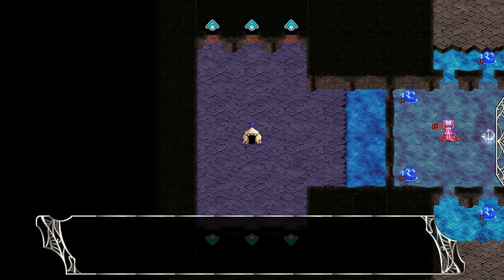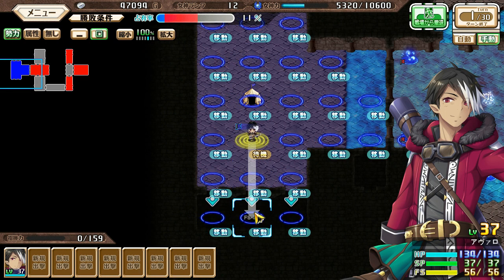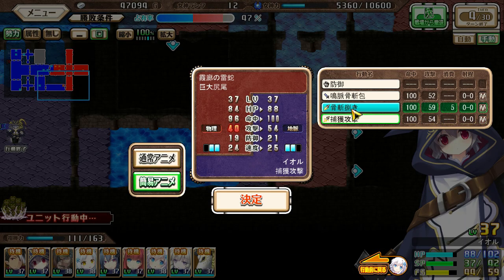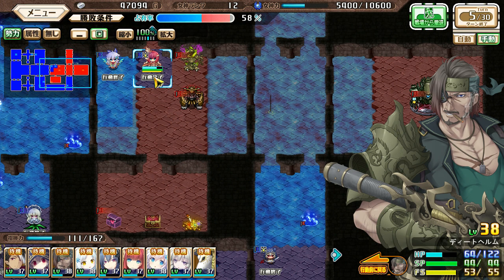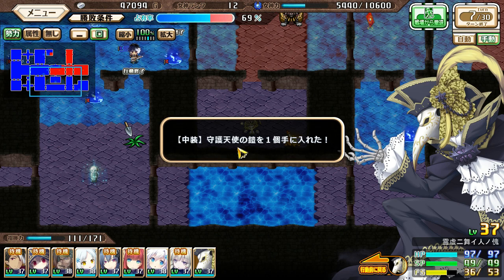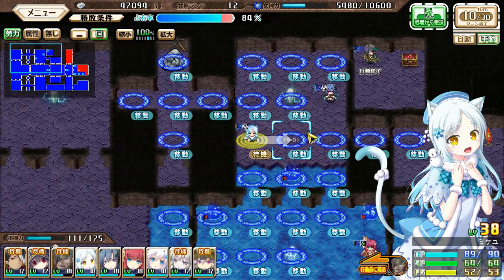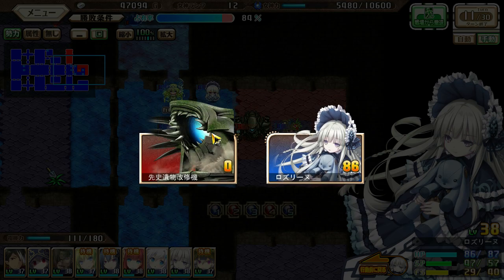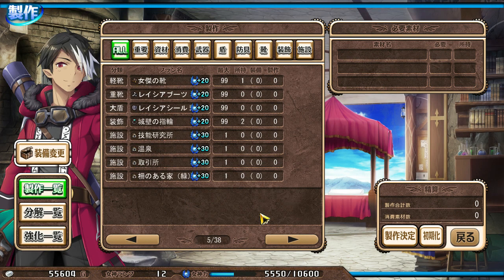Let's Play Amayui: Castle Meister - Part 133 - Free Map, Final Chapter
This is a simple free map. It has good materials, and one new enemy type. We finally acquire (at last) the Ramias Stones we needed for the Gold Key, so we craft that after the battle.

No plot or character development this time. And the mimics didn't have girls in them. What a letdown.